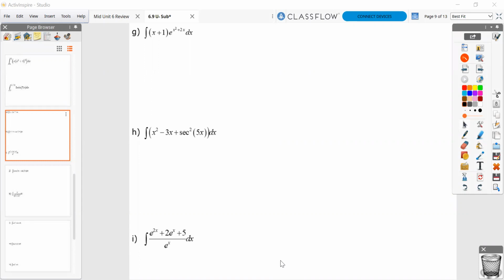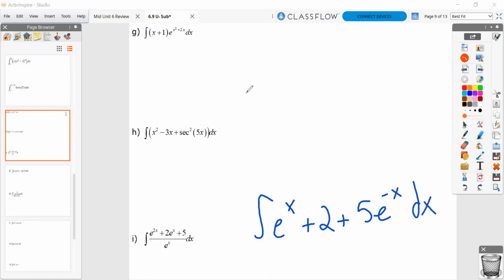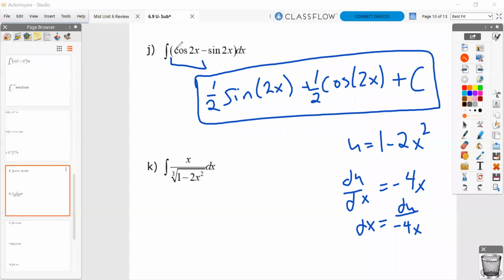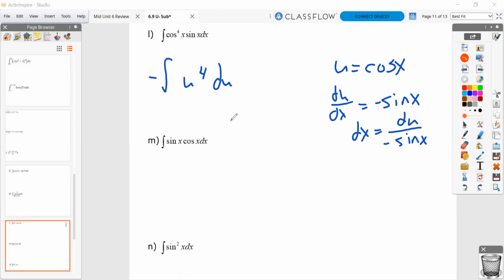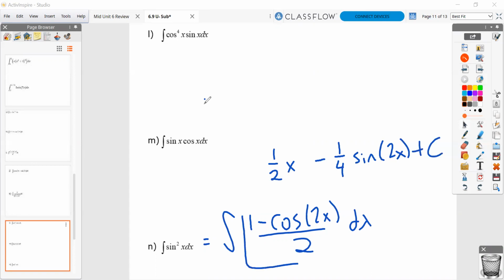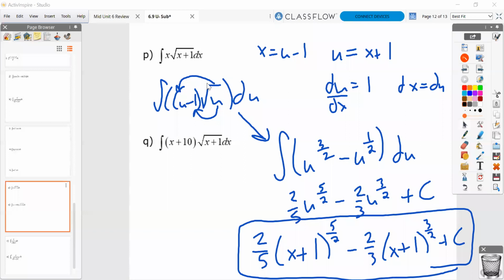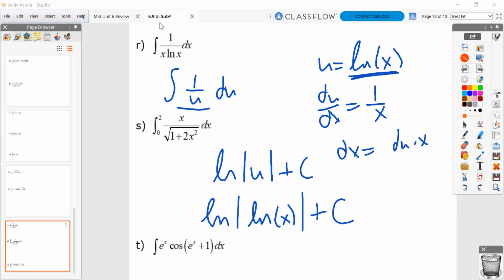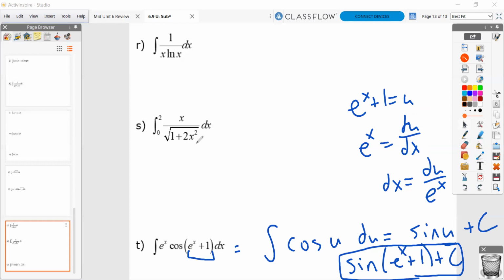6.9 U-Sub Part 3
Working through the problems with U-Sub